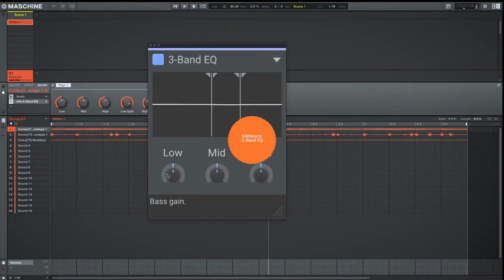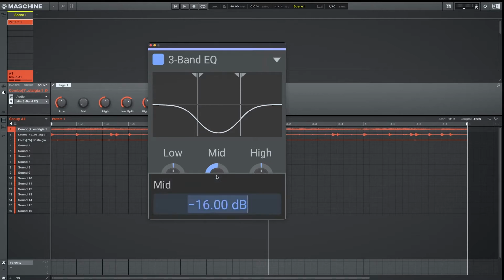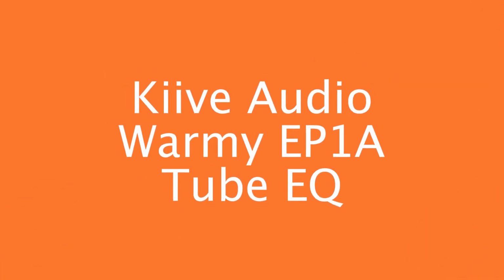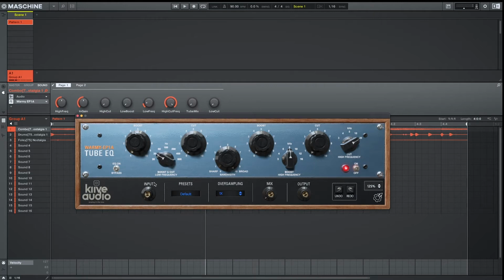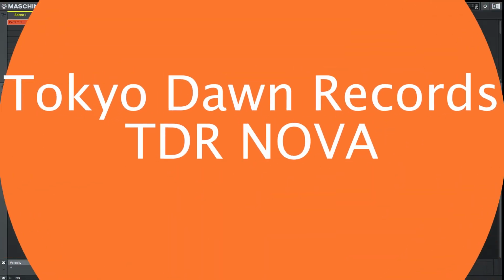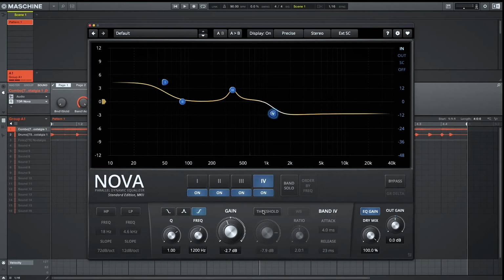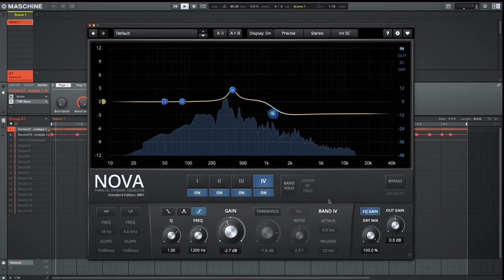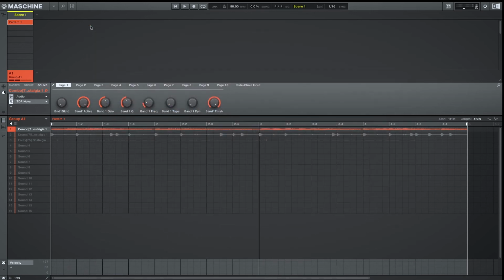3 FREE EQs Every Maschine User Should Try (2021)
As a long time Maschine user one of my Wishlist updates is for Native Instruments to update the internal audio effects within the Maschine.

In this video I share with you 3 EQ plugins that supplement separate issues I see with the internal EQ. Issues such as; integration with the hardware, analog style eq for added warmth and colour, and a parametric eq with a visual analyzer that can perform internal and externally side-chained  dynamic eq.

⏱Timestamps⏱
Intro- 0:00
 3-Band EQ- 0:25
Warmy EP1A Tube EQ- 1:48
TDR NOVA- 5:12
THANKS FOR WATCHING- 8:52